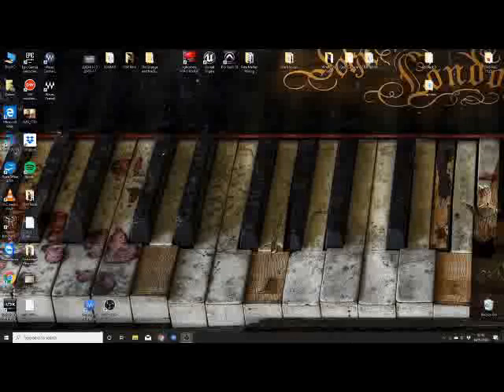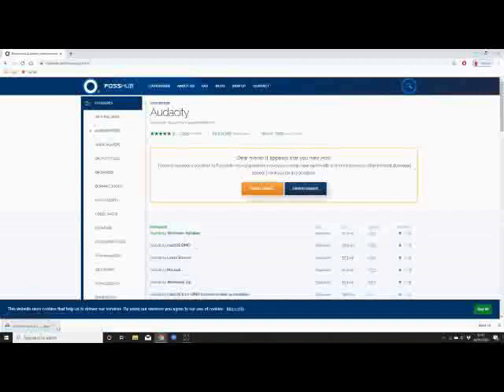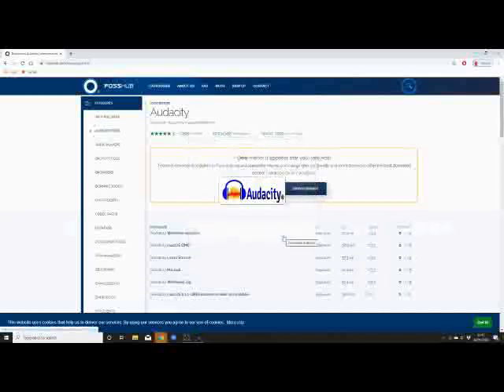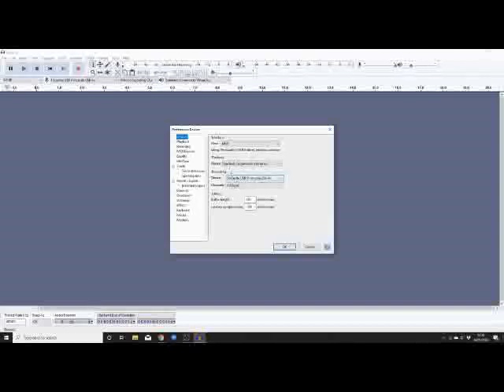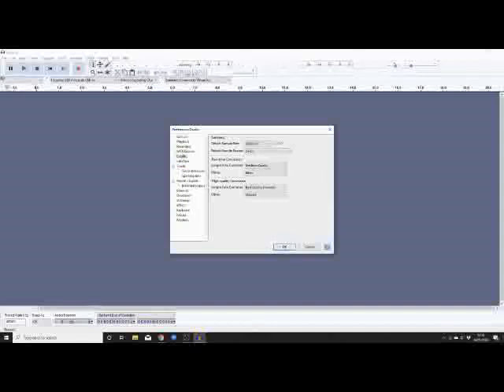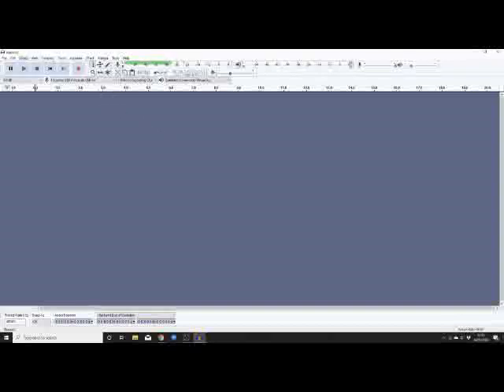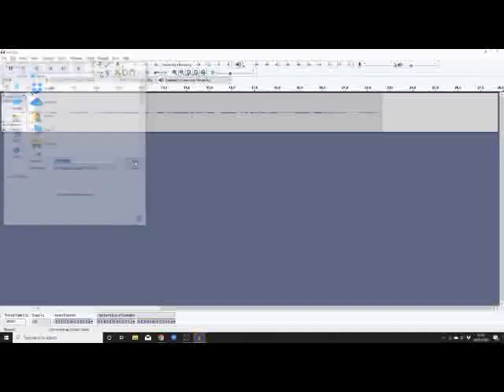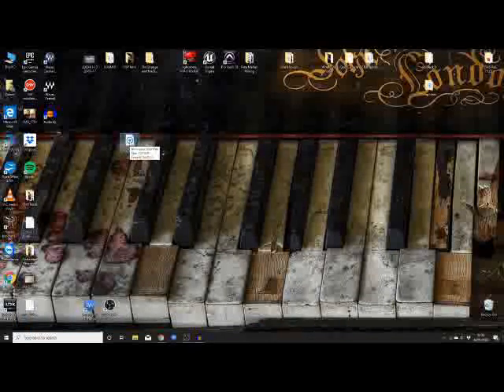Audacity Tutorial low